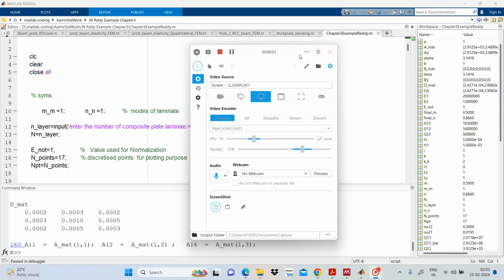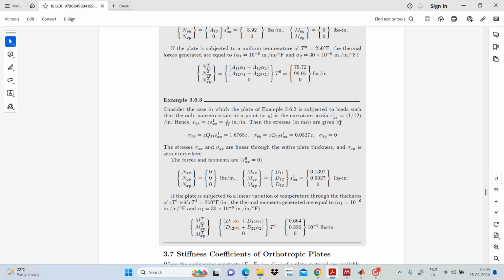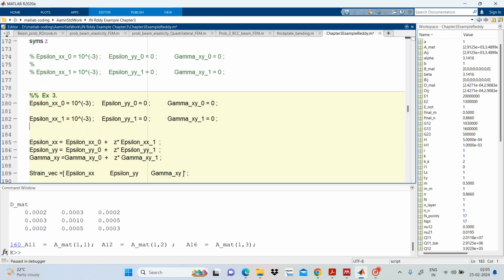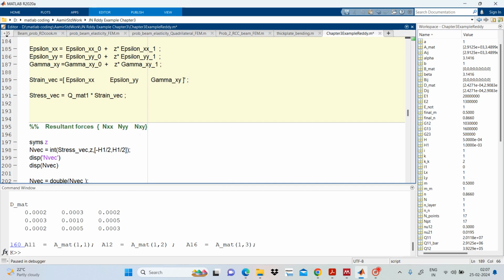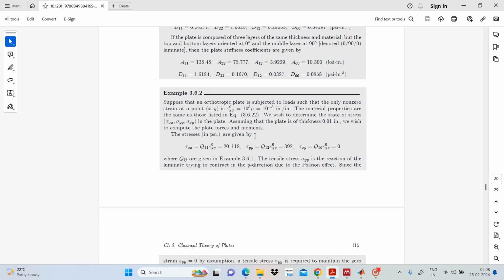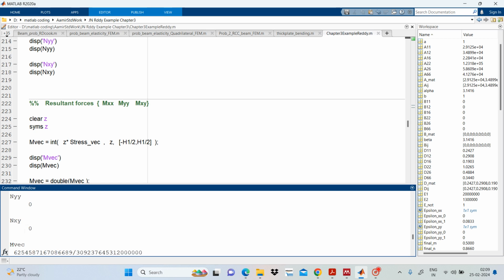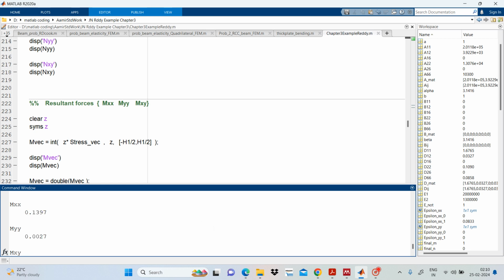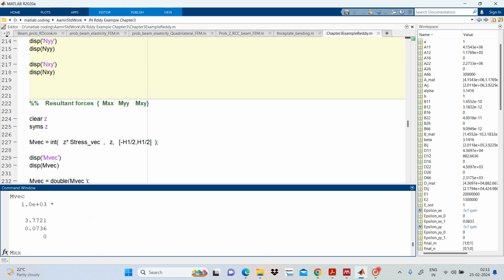Matlab Code for ABD Matrices for Laminated Composite Plates - part 2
In this video, a Matlab Code is written for generating the A B D Matrices of Laminated Composite Plates. The axial Stress, axial strain, bending stress, bending strain, transformed Constitutive equations, and Lamination stacking sequence are discussed and shown using Matlab Code.
Some Numerical problems are solved from J.N Reddy's book. The axial strain and bending strain both are considered.